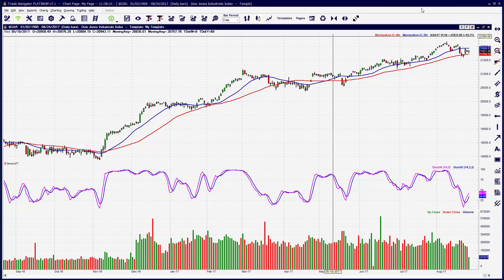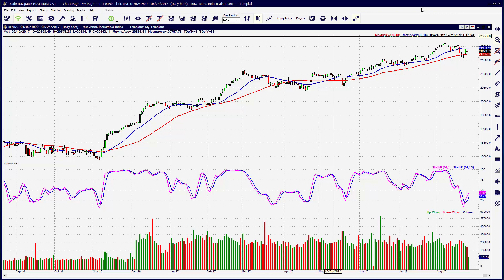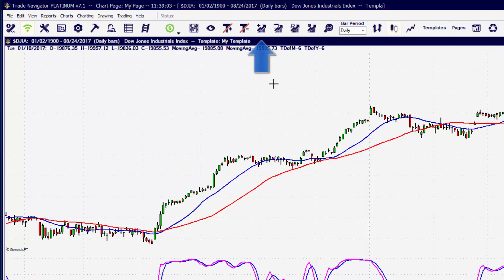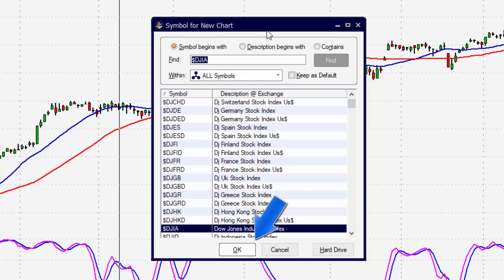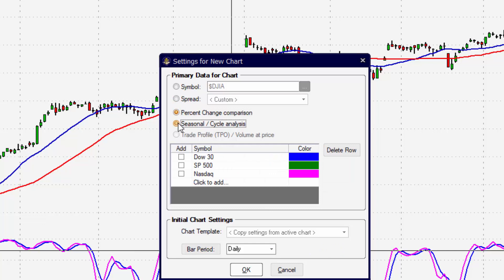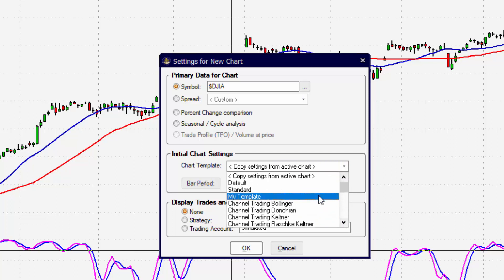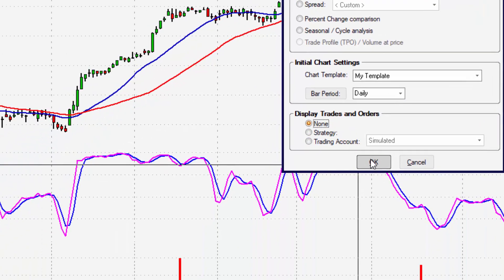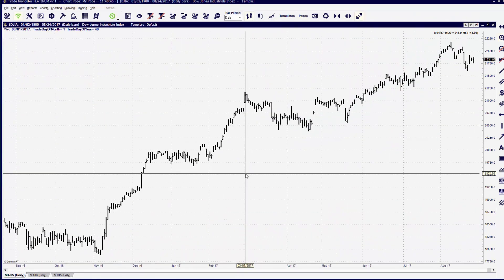Session - 5 How to create new charts using trade navigator software[Beginners]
Trade Navigator Allows you to have a several charts open at one time . Customize your trade navigator with multiple chart windows to suit  your trading methods.